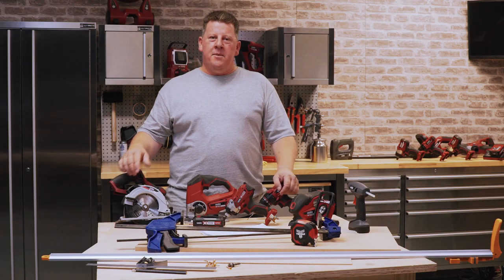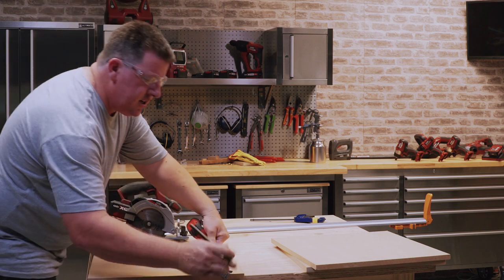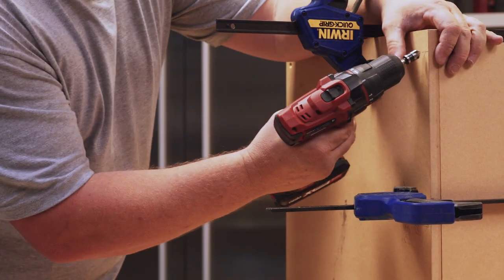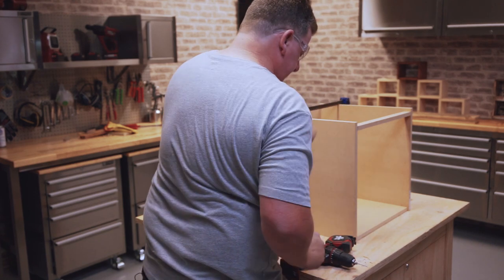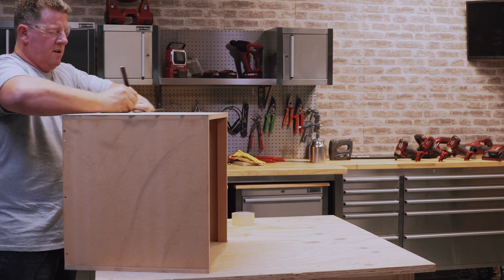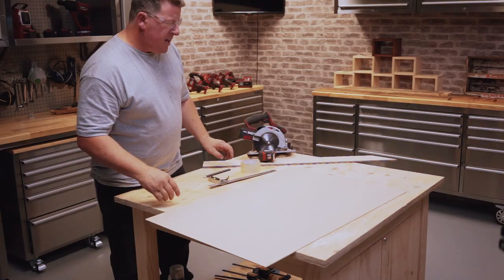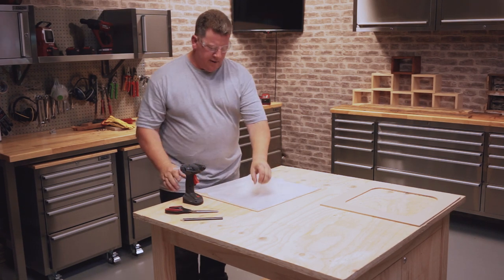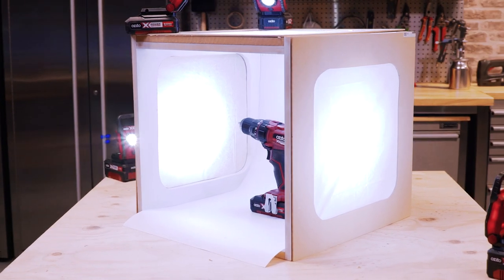How to make a photography light box - EASY DIY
Budding photographers and DIY enthusiasts, get your tools ready.